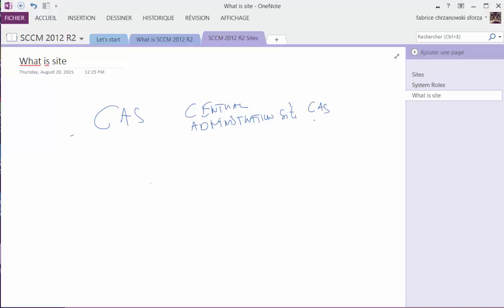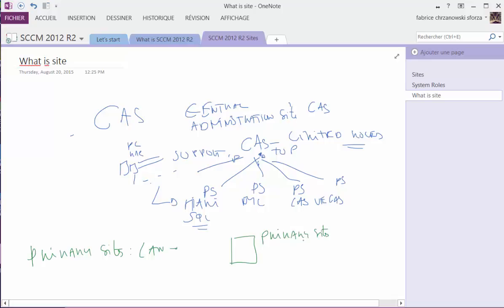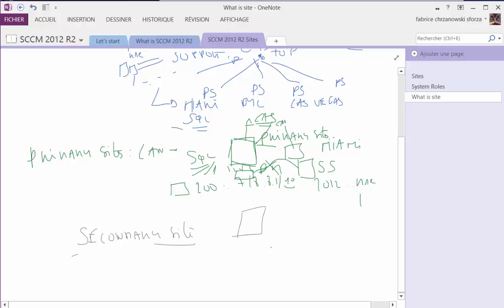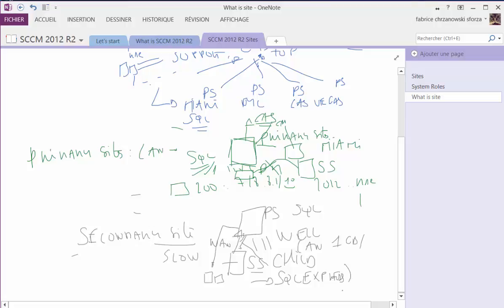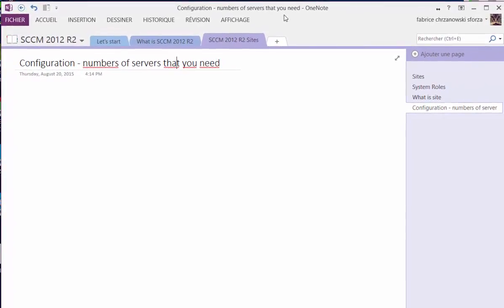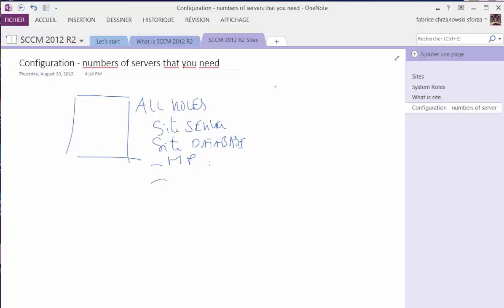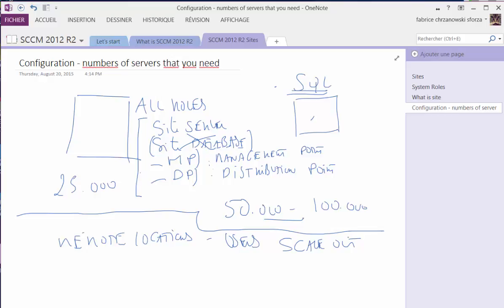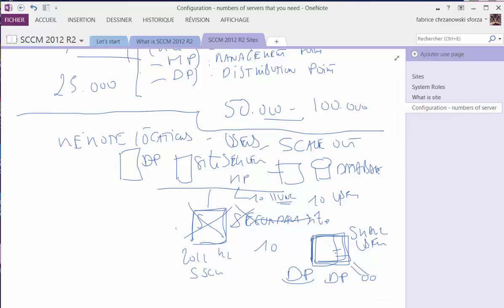Sccm 2012 R2 Sites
Hello again. Now we will see the SCCM 2012 R2 sites. Enjoy...